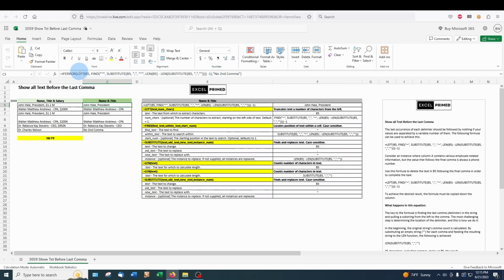Keep Only the Names, Remove the Phone Numbers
In this Excel video for beginners, you'll learn how to manipulate text data effectively.

Imagine you have a list of information about employees, including their names and phone numbers all in one cell, separated by commas.

The challenge is to extract only the name part, eliminating the phone number.

By using a combination of functions like SUBSTITUTE, FIND, and LEN, you can create a formula that locates the last comma in the cell content, then captures the text before it, essentially isolating the employee's name.

This technique proves especially useful when you have varying amounts of text or different numbers of commas in each cell.

By understanding the logic behind these functions and how they interact, you can apply this method to your own data in Excel to streamline and clean up information efficiently.